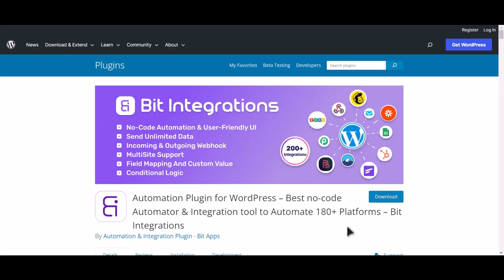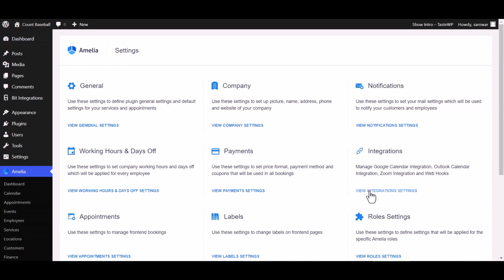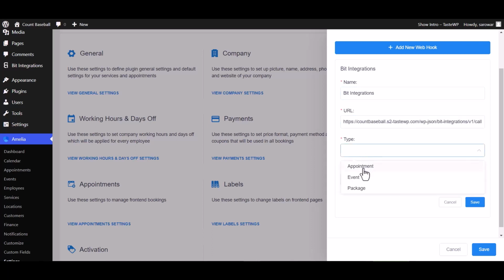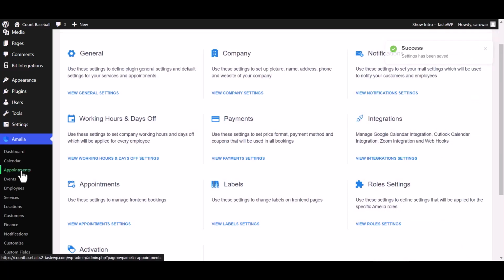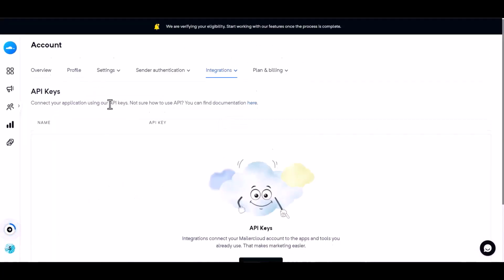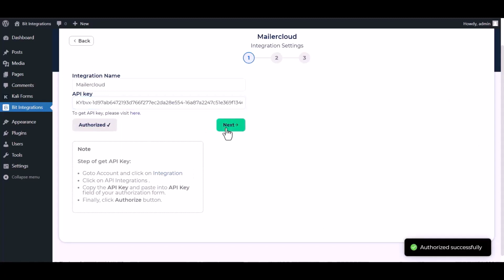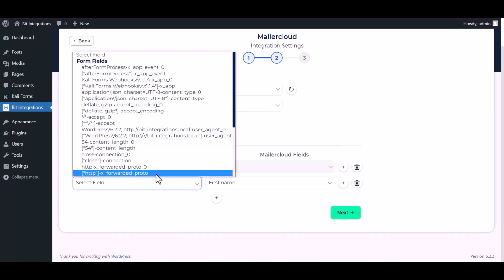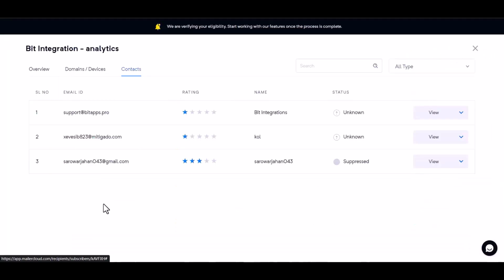Integrating Amelia with Mailercloud | Step-by-Step Tutorial | Bit Integrations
Discover the seamless integration between Amelia and Mailercloud using the powerful Bit Integrations WordPress plugin in this informative video. Elevate your email marketing campaigns by connecting your forms with Mailercloud and optimize your subscriber management and campaign automation.

📋 Join us as we showcase the integration of Amelia with Mailercloud using the Bit Integrations plugin for WordPress.
🔗 Seamlessly connect Amelia with Mailercloud to streamline your form submissions and enhance your email marketing efforts.

Key highlights of this video:
✅ Learn how to effortlessly integrate Amelia with Mailercloud using the Bit Integrations plugin, allowing you to capture form data and automatically sync it with your Mailercloud account.

🚀 Bit Integrations Free Version: Get started with integrating Amelia with Mailercloud by downloading the free version of Bit Integrations from the WordPress plugin directory:

💼 Upgrade to Bit Integrations Pro: Unlock advanced features and maximize the potential of your Amelia and Mailercloud integration. Upgrade to the Pro version of Bit Integrations and supercharge your email marketing capabilities:

Integrate Amelia with Mailercloud effortlessly using Bit Integrations and revolutionize your email marketing strategy.